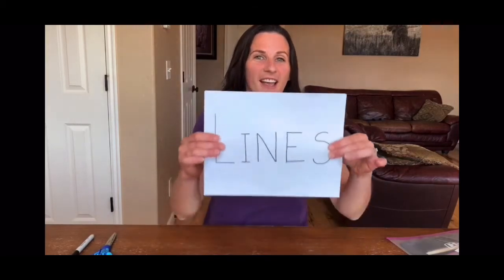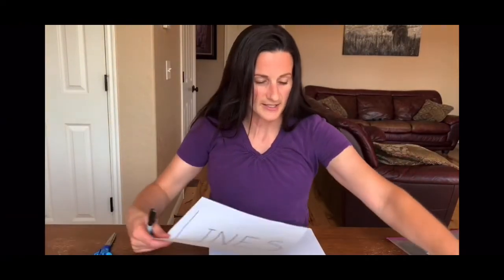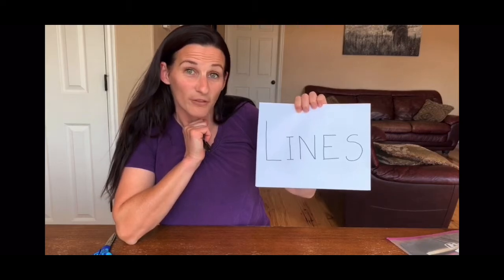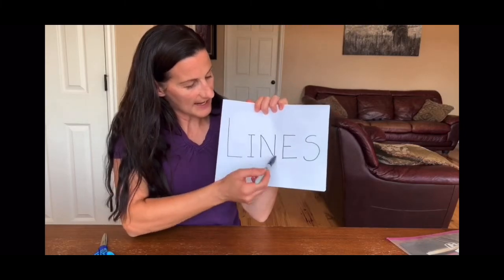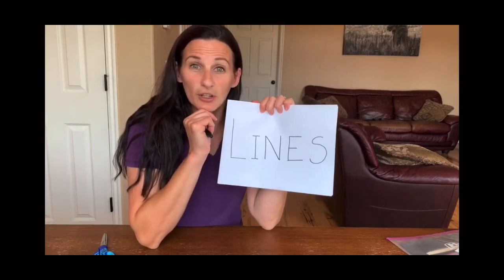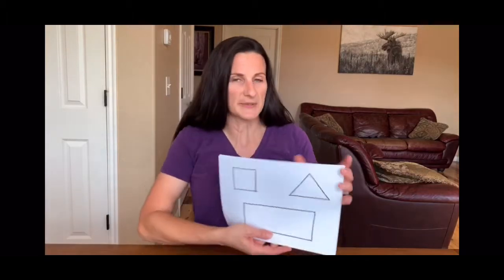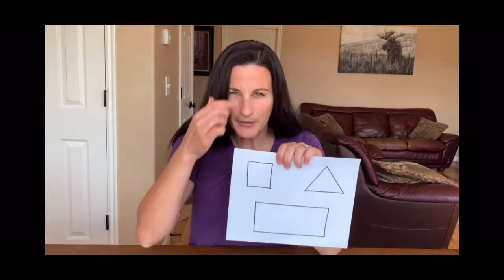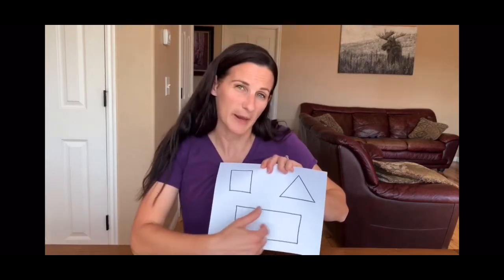K-September Project: Lines, Shapes, & Primary Colors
Kindergarten September Project to learn the basics of straight lines, shapes, and primary colors.